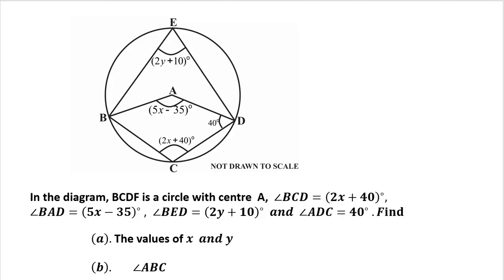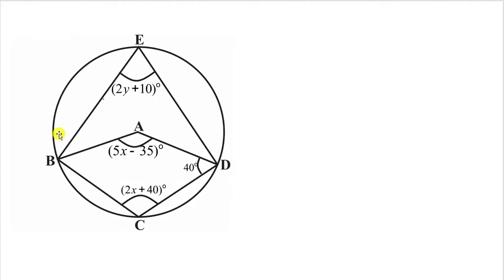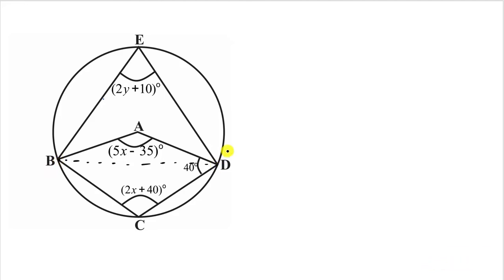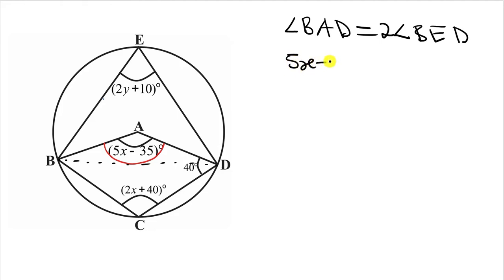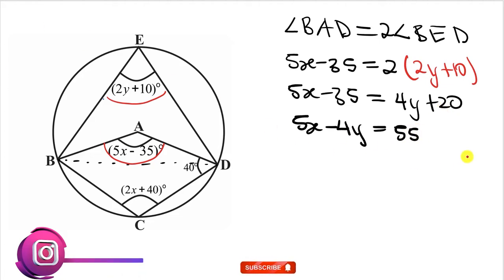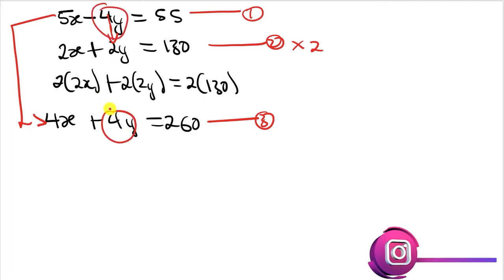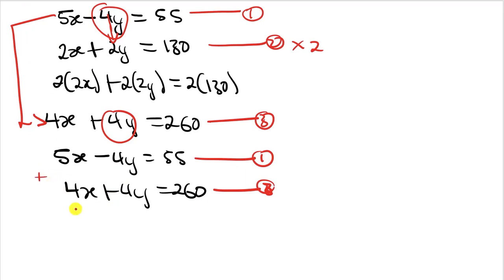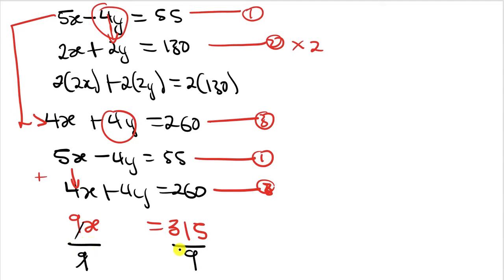WASSCE 2022 l General Mathematics Paper 2 Question 4 l Circle Theorem l How to solve for an angle l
This Video present detailed explanation to the  WASSCE 2022 General mathematics Paper 2 question number 4